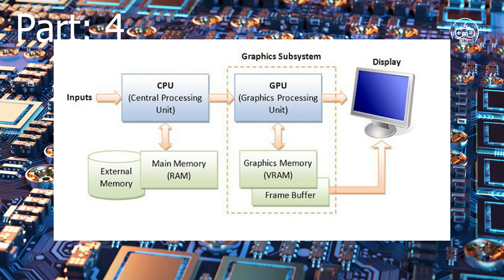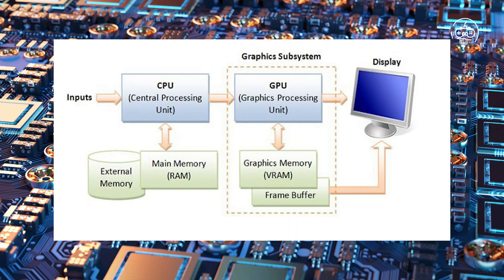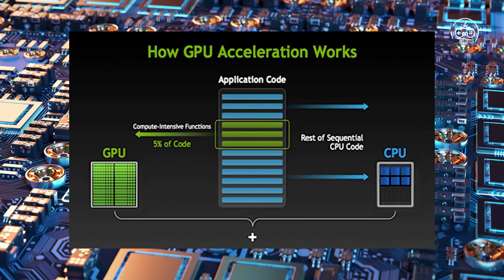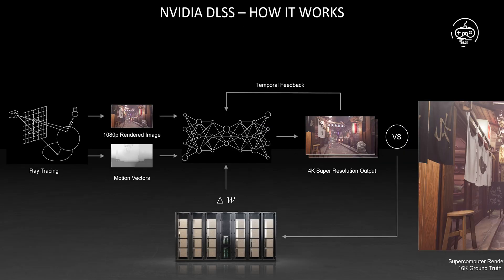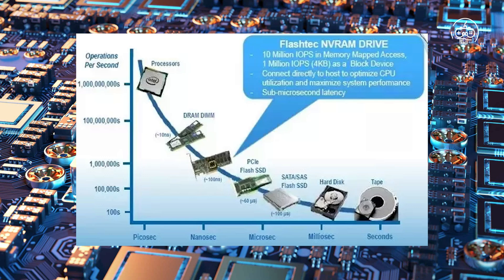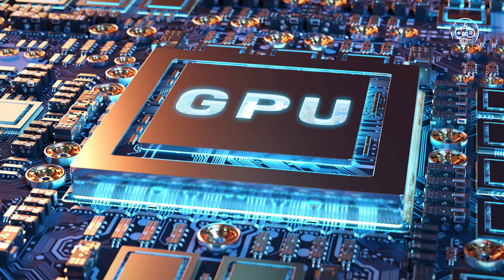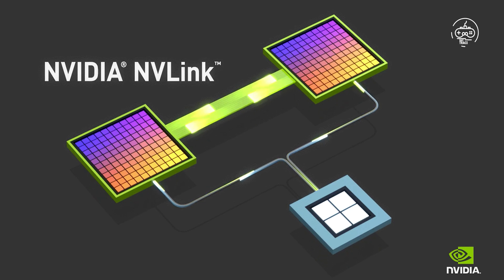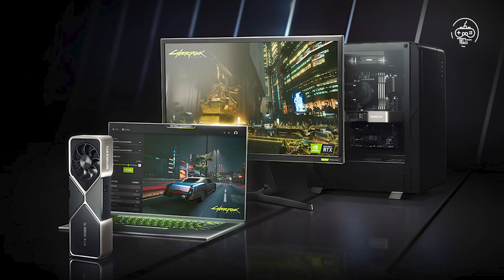How much VRAM do you need?/ V RAM improve my performance?What actually uses/fills up my V RAM? TRACE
What actually uses/fills up my V RAM?

The frame buffer that is used for Monitor-display occupies a tiny amount of the graphic card’s memory, with a 4K HDR image occupying around 50MB of V RAM.
This low consumption is why graphics cards whose only purpose is to drive displays don’t need large amounts of V RAM. (Workloads such as Word-Processing or simple Browsing)
However, when a graphics card needs to render frames for visually demanding tasks, it requires several data buffers that would cover the scene’s texture, lighting, shadows, geometry, among others, which will quickly fill up the GPU’s available V RAM.
Add to this features like Ray Tracing, Anti-Aliasing, complex texture maps, and you will need a considerable amount of V RAM. Working with higher resolutions will also scale up the V RAM requirements.
To summarize: Anything that the GPU needs for processing goes into the V RAM.
Depending on your workloads this can be:
• Data Buffers, Frame Buffers
• Textures, Videos (Image-Sequences)
• Polygons, Meshes, Geometry
• Lights, Light Caches
• Ray-Trees
• Depth Maps, UV Maps
• Databases

Does more V RAM improve my performance?

So, does increasing V RAM enable a graphics card to render scenes faster? The short answer is yes, but only if you had too little, to begin with.
Your graphics card utilizes V RAM the same way your processor uses the system memory.
When your PC runs out of system memory, the additional data is written to a page file that resides on your SSD or hard disk, which is much slower than the system memory, causing your system to become sluggish and prone to frequent crashes,
The same is true with V RAM, with the difference being that the data is offloaded into the system memory. Due to the System RAM’s distance from the graphics processor, and the many connections and smaller busses it has to traverse to do so, it is much slower for the GPU to access, and this often leads to instability and slowdowns.
In such scenarios increasing the V RAM can show a significant performance improvement since the data now can reside entirely in the graphics card’s memory, making it easier for the graphics processor to access.
Of course, increasing V RAM capacity is only possible by buying a new GPU (or by linking through NVLINK – more on this later).
Although V RAM capacity is important, though, choosing a graphics card based only on V RAM capacity can bottleneck your performance in other ways as many lower-tier graphics cards like Nvidia’s 12GB RTX 3060 marketing stunt makes the RTX 3060 look more attractive and powerful than even higher-tier GPUs with less V RAM. (which it
Your best bet is to identify the V RAM and performance requirements for your workloads and choose a graphics card that fits your budget.

Cheers.